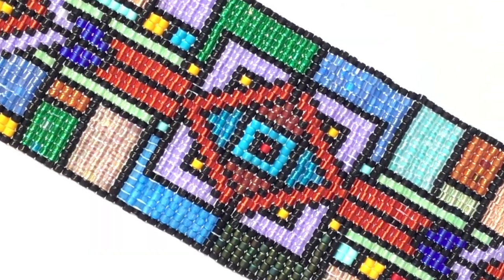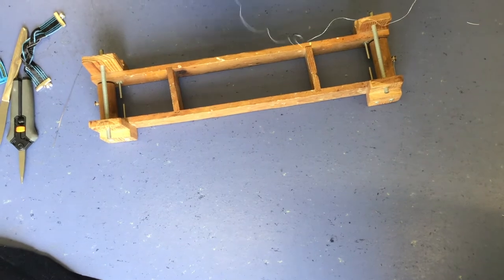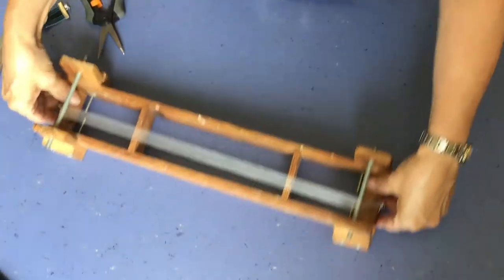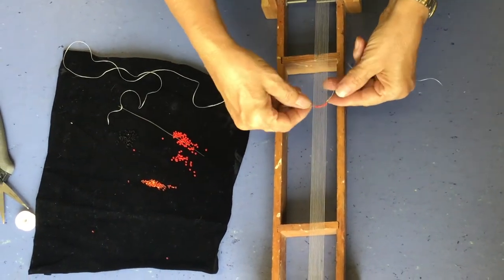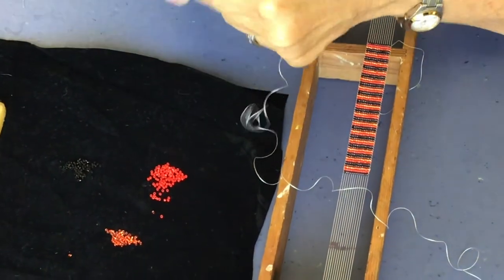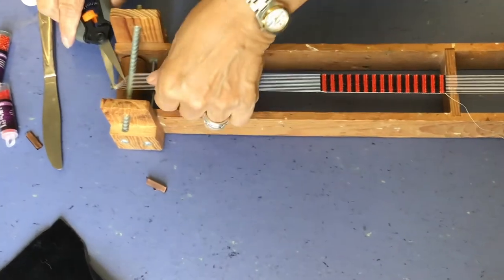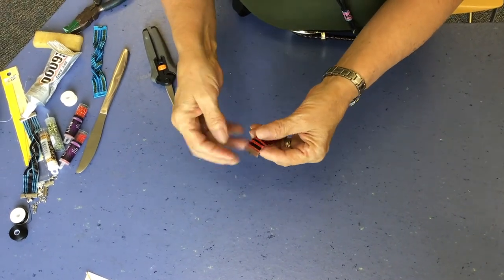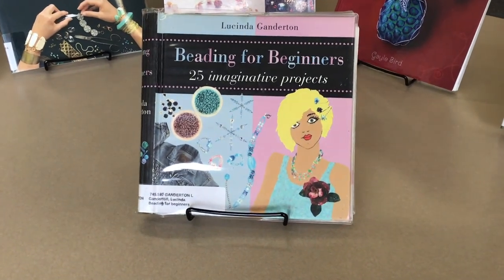Craft of the Day: Loom Woven Jewelry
Try this basic loom work tutorial for a beaded bracelet!